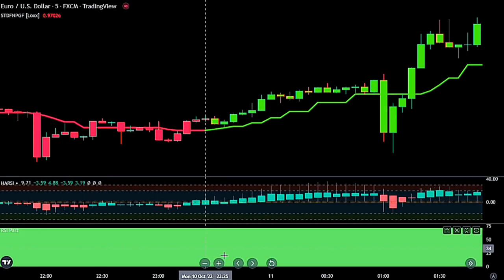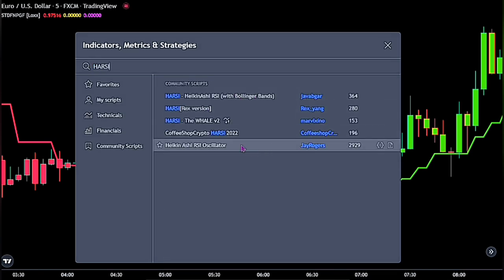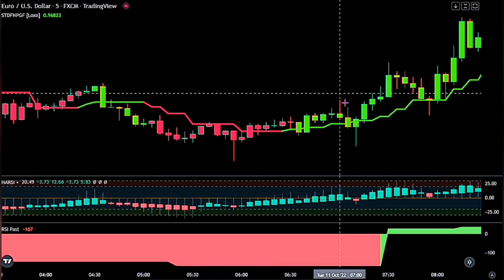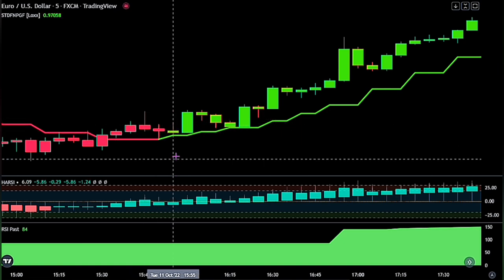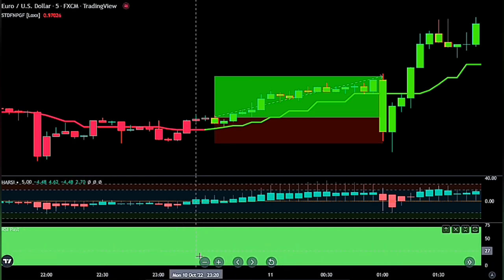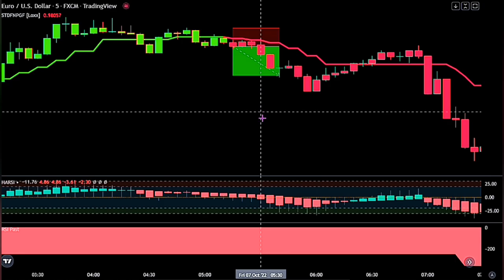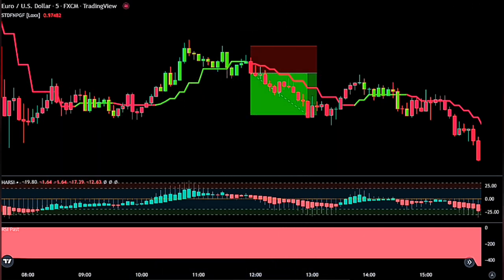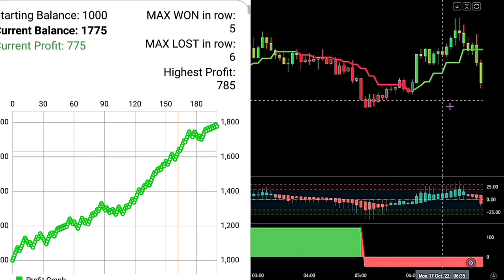Backtesting a Very PROFITABLE Trading Strategy With Best Indicators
Today, we bactesting a strategy. I will be backtesting a Very PROFITABLE Trading Strategy With the Best Indicators on TradingView that no one talks about (including the insane private Buy Sell TradingView indicator). This strategy was created by Quant capital. I will be back testing it 200 tines, to prove how profitable it is. So, watch the video till the end to figure out the results!!. It can be used in the crypto forex or stock market ( finance ).  (PLEASE! make sure to test with demo balance first!) - Past results DO NOT equal the results of the future!